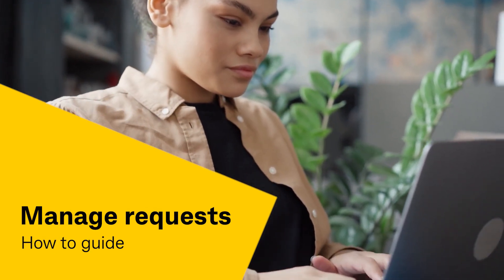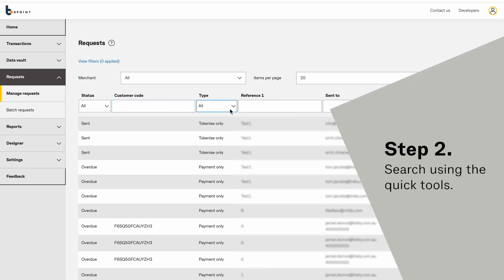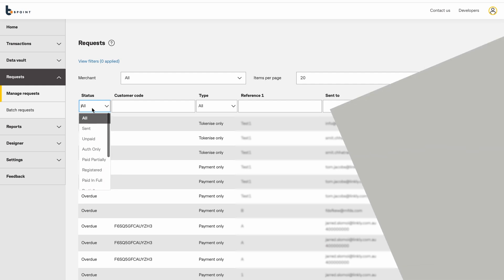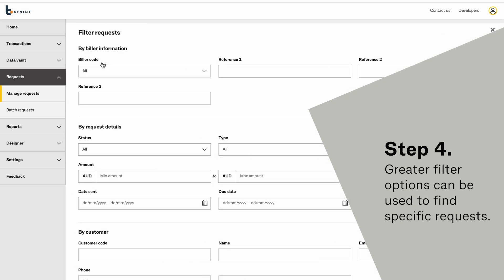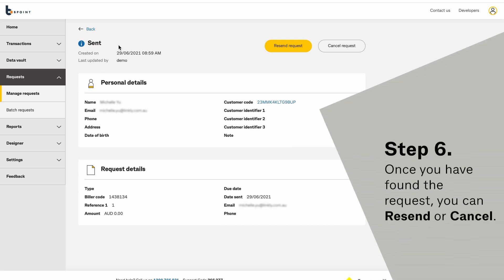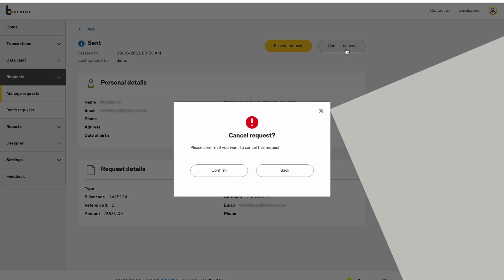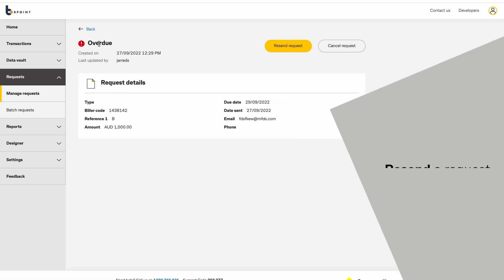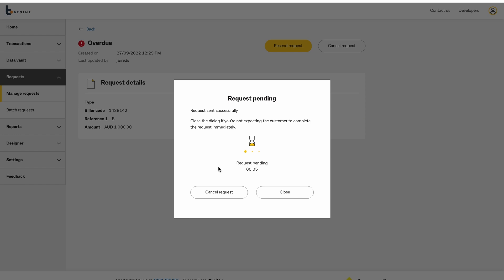BPOINT How To Guide – Manage Requests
Get to know CBA’s BPOINT payments platform in this series of video user guides. In this video, we’ll show you how to search and view all customer transaction requests and track their status.